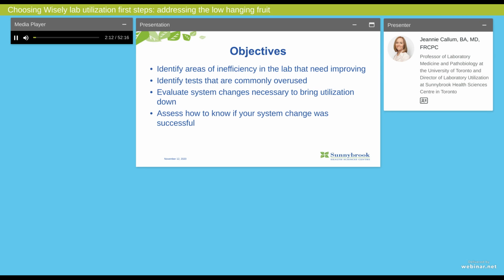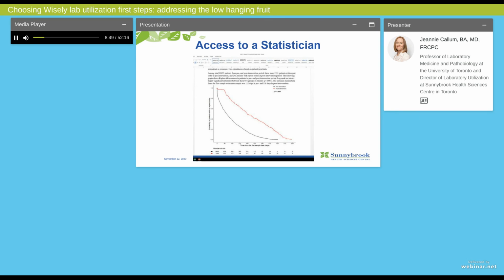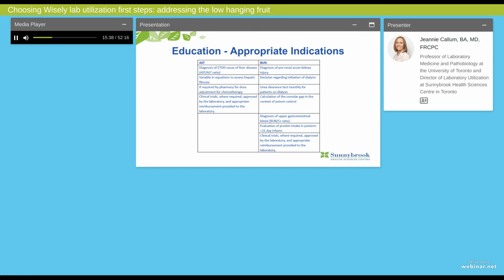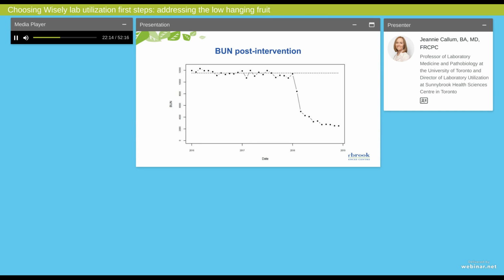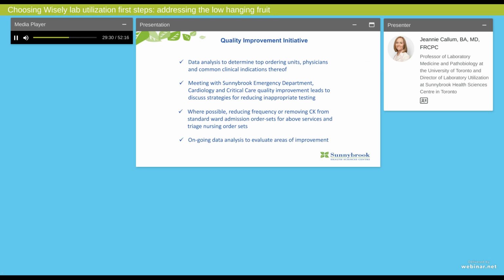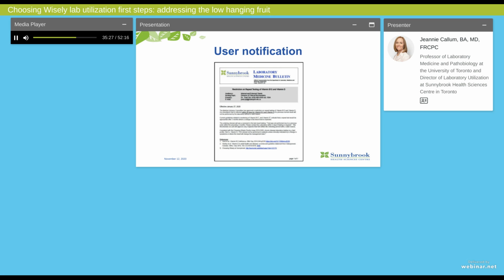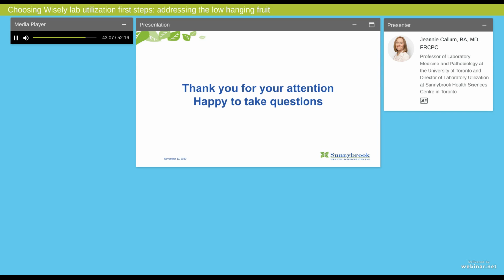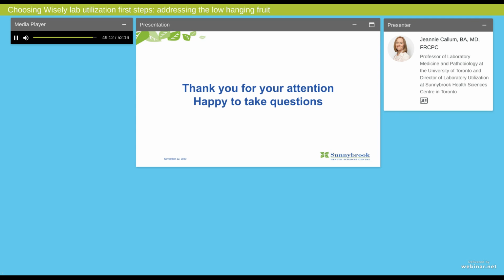Keynote Presentation: Choosing Wisely lab utilization first steps: addressing the low hanging fruit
Presented By: Jeannie Callum

Speaker Biography: Jeannie L. Callum, MD, FRCPC, is a Transfusion Medicine Specialist and Hematologist at Sunnybrook Health Sciences Center in Toronto and Professor in the Department of Laboratory Medicine and Pathobiology at the University of Toronto. She is the Director of Utilization for the Department of Laboratory Medicine and Molecular Diagnostics. She also serves as the sponsor lead for the Ontario Regional Blood Coordinating Network for Central Ontario.

Webinar: Keynote Presentation: Choosing Wisely lab utilization first steps: addressing the low hanging fruit

Webinar Abstract: In 2012, the Choosing Wisely initiative was commenced by the ABIM with numerous societies putting forward lists of overused tests or procedures. The Choosing Wisely movement has spread to numerous countries including the UK, Canada, and Australia. The movement has spurred 1000s of quality improvement projects worldwide. Improving utilization and/or efficiency in the laboratory includes: curtailing inappropriate laboratory tests from being ordered, electronically stopping unnecessary duplicate tests, automating manual processes, eliminating paper-based processes, implementing testing cascades, and curtailing unnecessary transfusions.

Earn PACE Credits:
1. Make sure you’re a registered member of LabRoots
2. Watch the webinar on YouTube or on the LabRoots